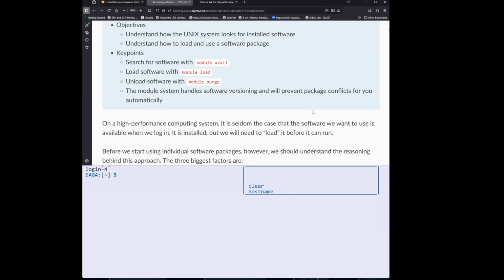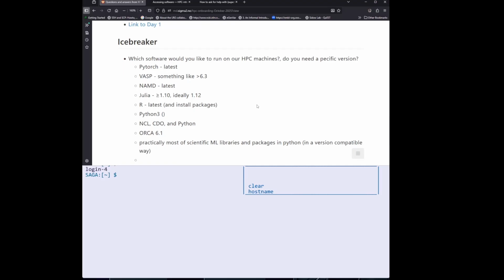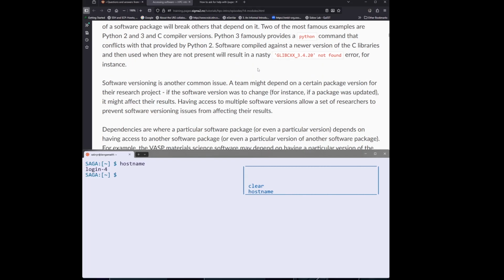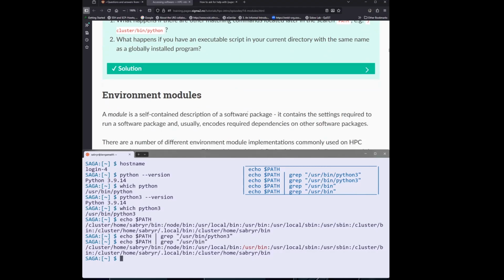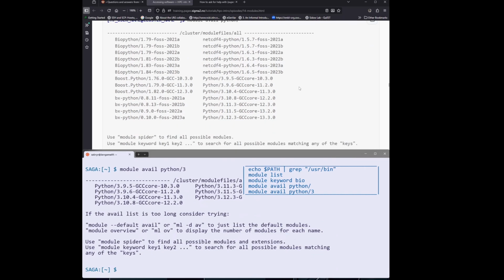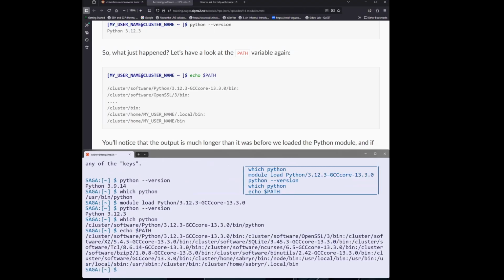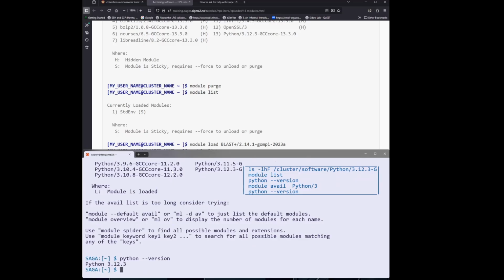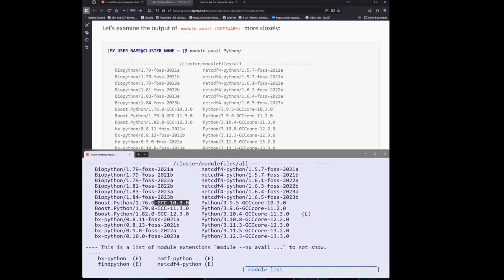Accessing software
Day 2: HPC Onboarding, part 2
Session 1: Accessing software